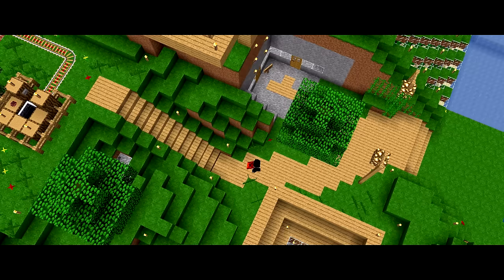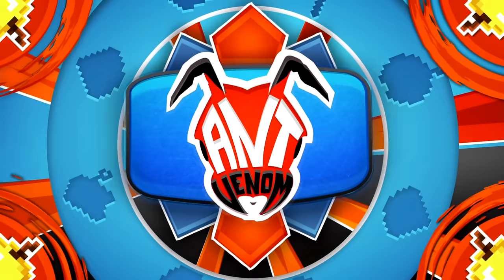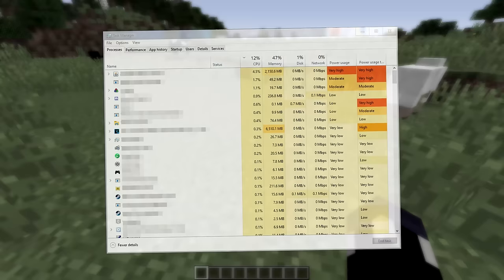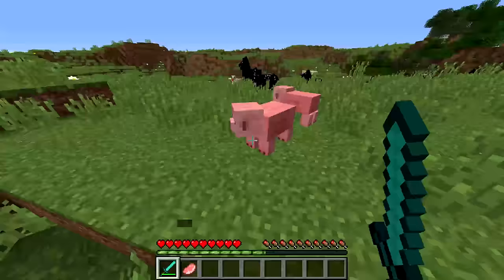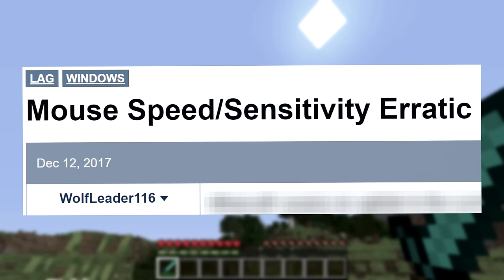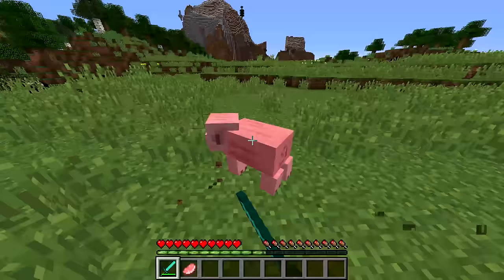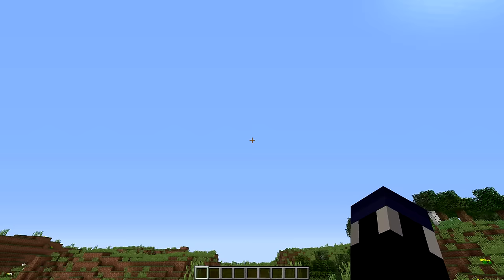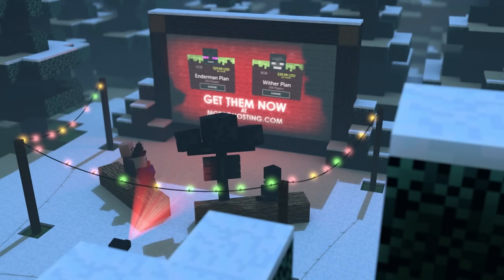I Fixed This STUPID Minecraft Mouse Problem...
I should have NEVER had these FPS & mouse issues w/ Minecraft...